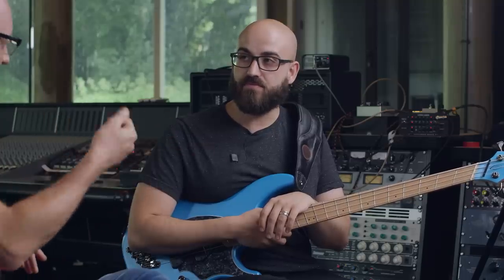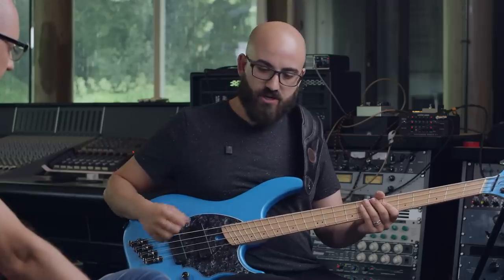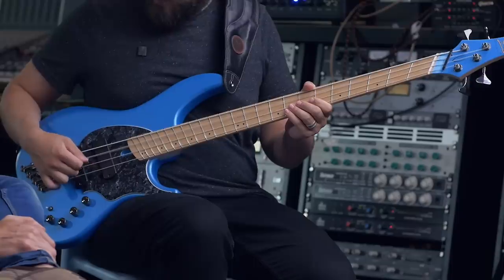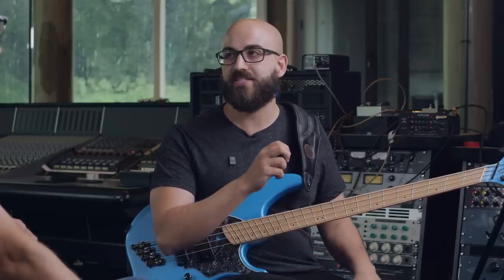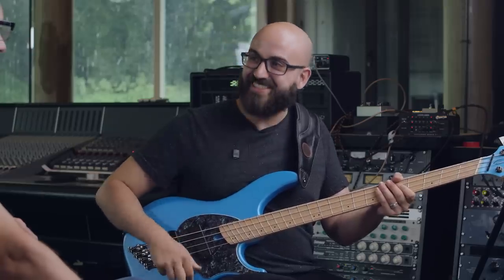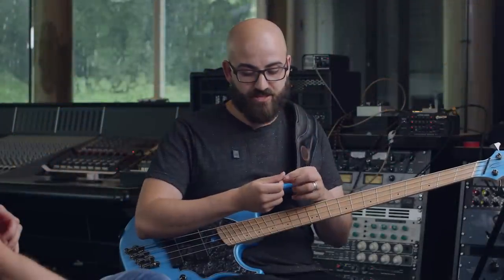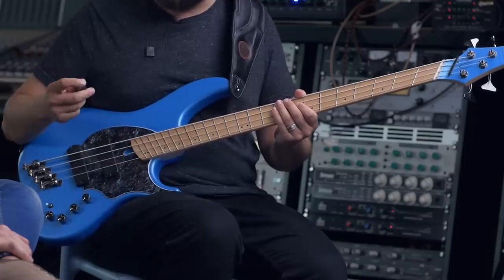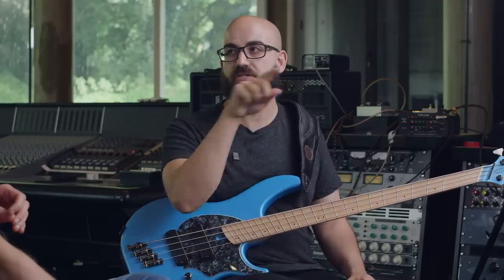Achieving The Ultimate Rock/Metal Tone with a Pick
You can start this program with the phenomenal Adam 'Nolly' Getgood by starting your free 14 day SBL Trial.